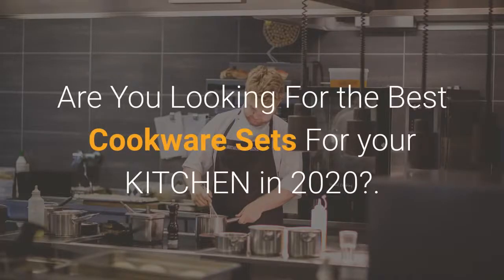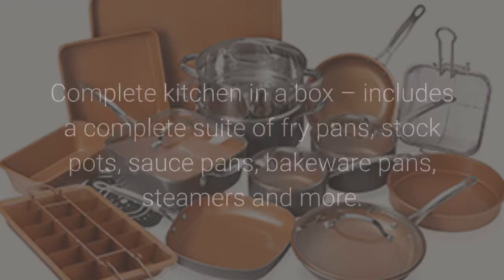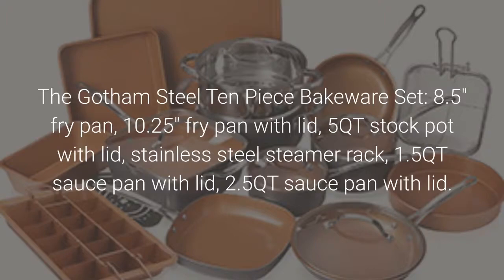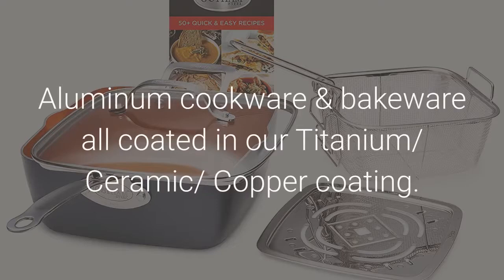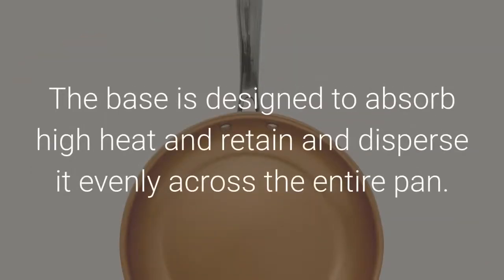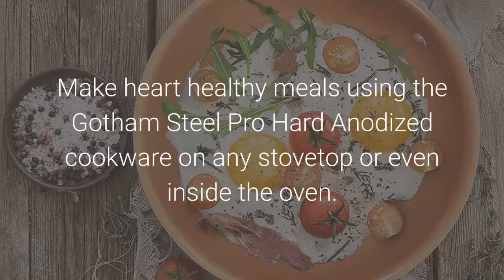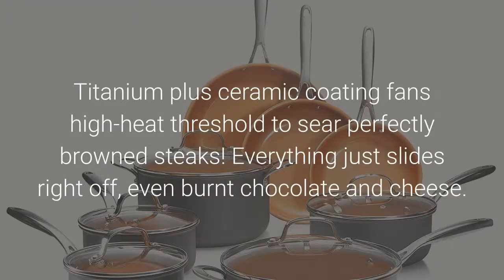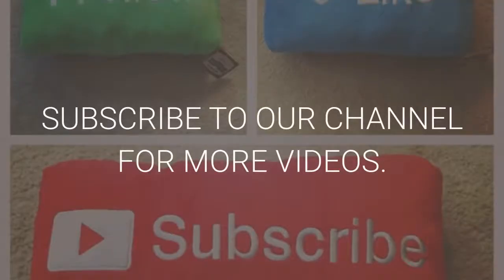gotham steel 20 piece all in one kitchen cookware bakeware set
Gotham Steel Pans Review

Gotham Steel Professional – Hard Anodized Pots and Pans 13 Piece Premium Cookware Set with Ultimate Nonstick Ceramic & Titanium Coating, Oven and Dishwasher Safe